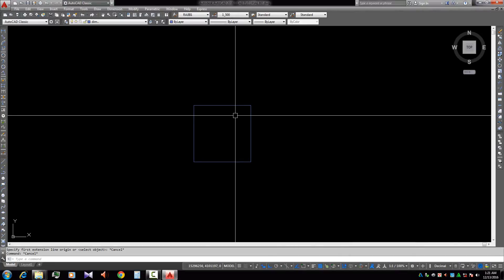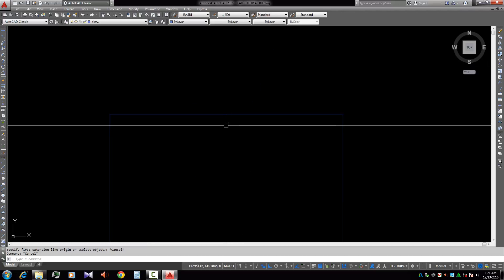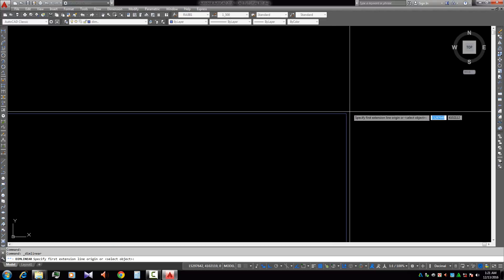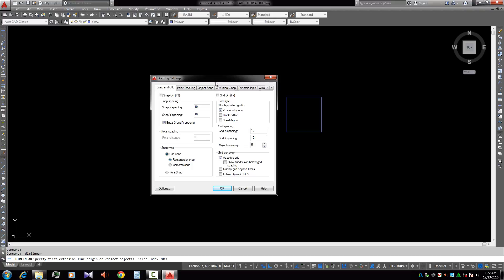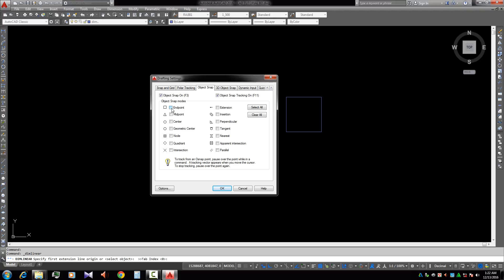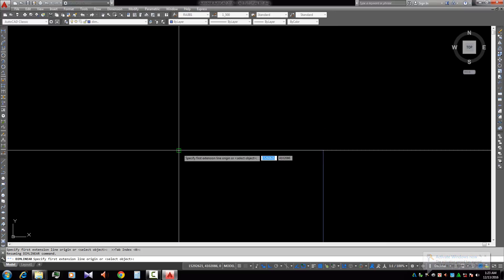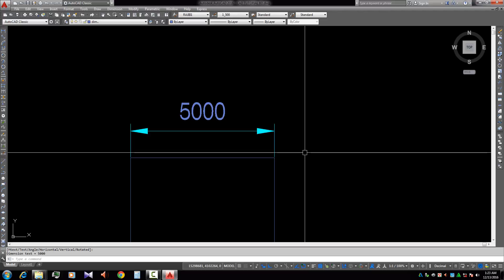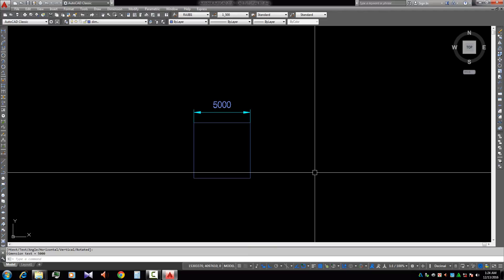Snap settings autocad 2014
Subject : 1) snap setting option on & off in Autocad  2) option which help to courser for located different point example: end point, middle point etc. in a line.
Hi i am Mahadi Hasan from CAD TUTORIAL BD. Today i will show  Snap settings option in autocad. this video is very helpful for beginner in Autocad.